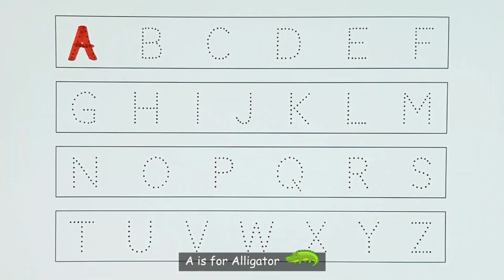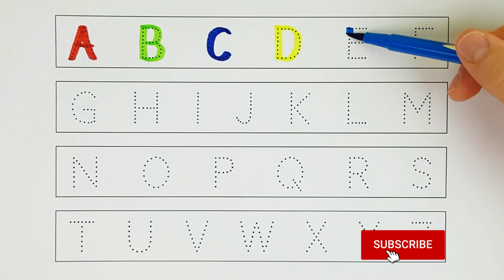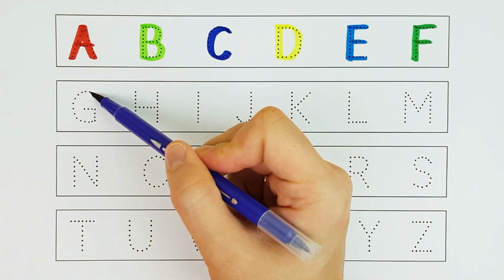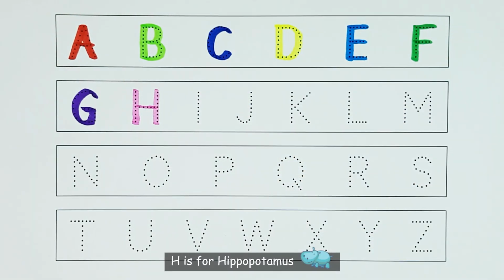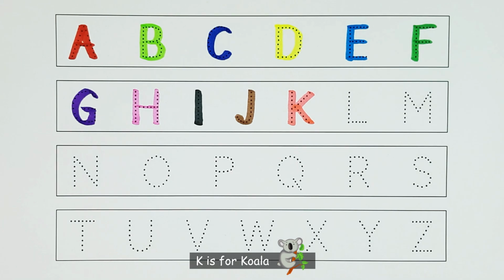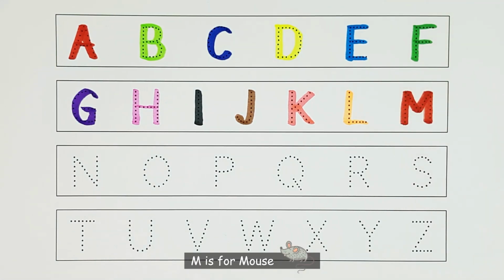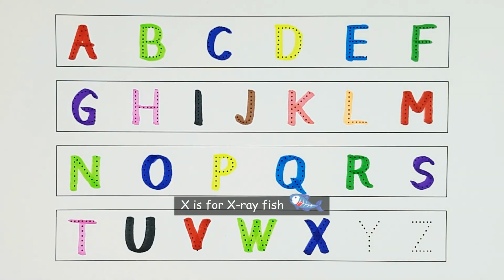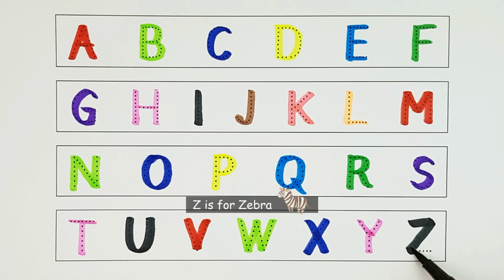Learn the English Alphabet with Fun